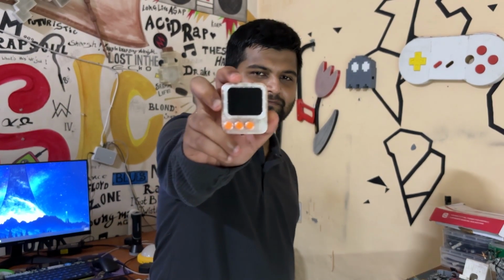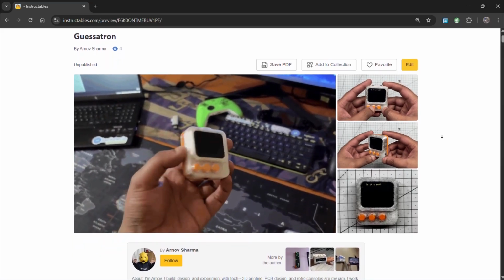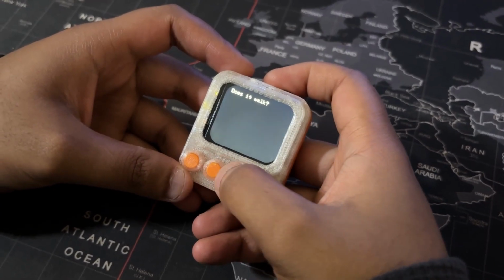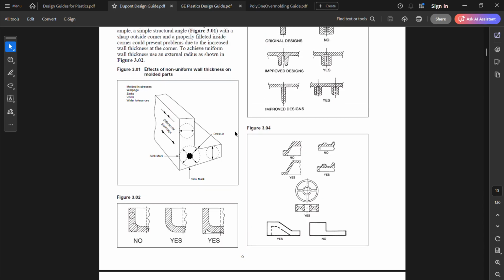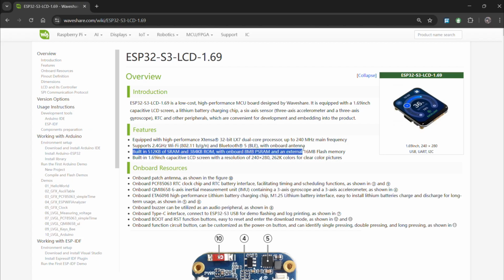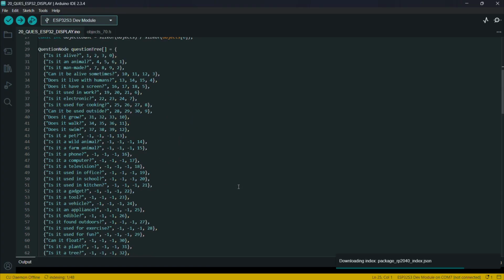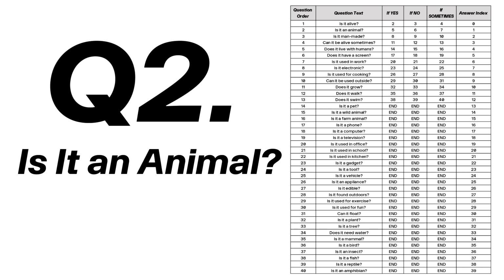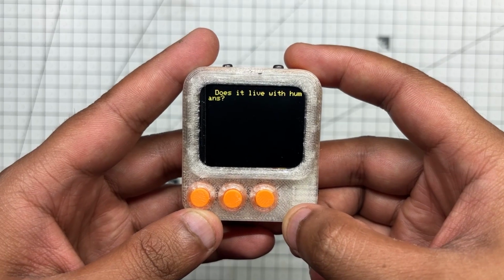Guessatron—20 Question Guessing Game - ESP32 S3 Display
Guessatron is a "20 Questions Guessing Game Device," which is like the OG Akinator; you think of something and this device will guess that thing!